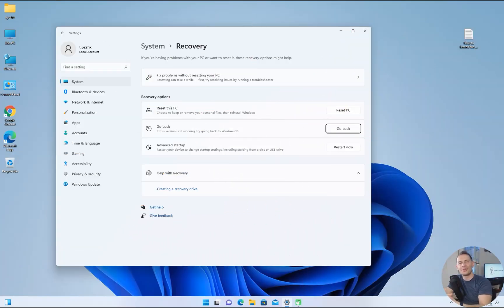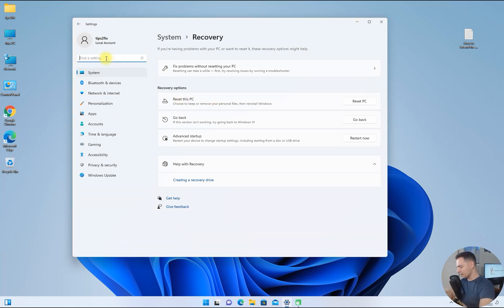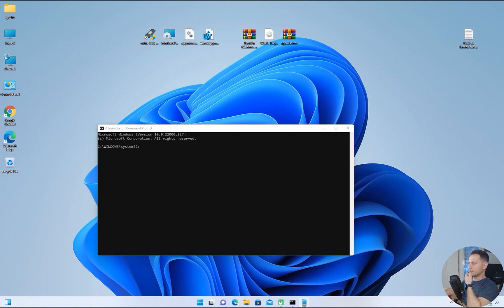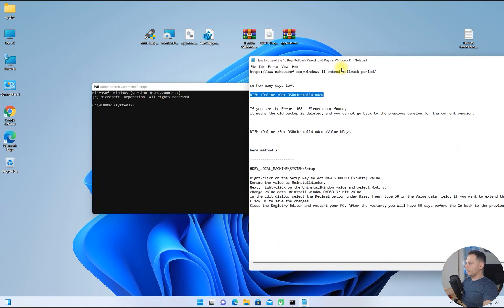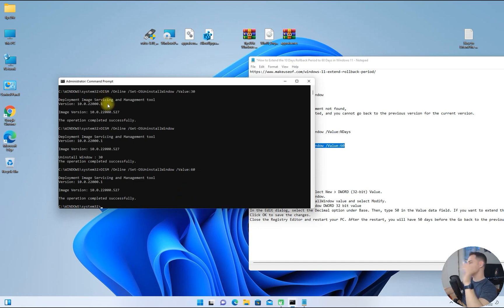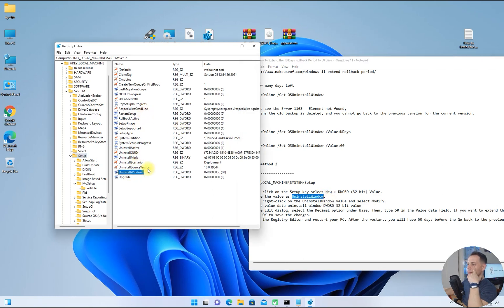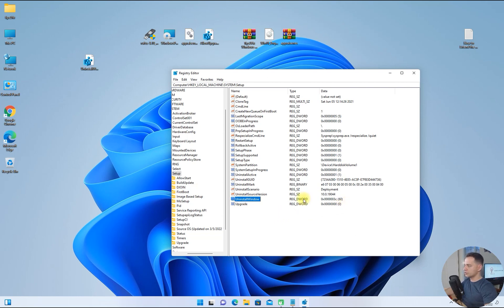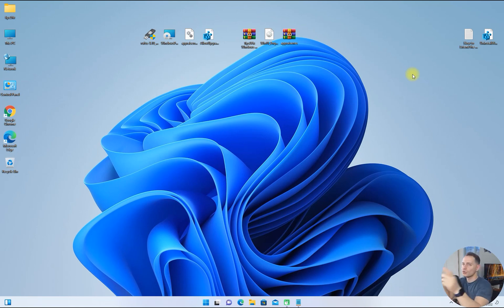How to Extend 10 Days Period to Go Back to Windows 10 from 11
in this video im showing how to extend 10 Days period to go back to Windows 10 from windows 11
here is my blog post if you need to find more details:
If you're completely dissatisfied with Windows 11 and want to revert back to Windows 10 without losing any files, and you also want to prevent the deletion of the 'windows.old' folder after the 10-day upgrade period, then this video tutorial will guide you on how to extend that deletion deadline.

⏰ Chapters
0:00 intro explaining
1:24  Showing how to see days are left command
2:00  Showing how to extend and increase to 60 days command
3:18  Using registry key to edit rollback 10 days (easiest)
4:35 Download Link of the registry key